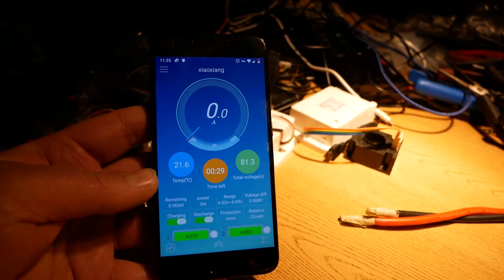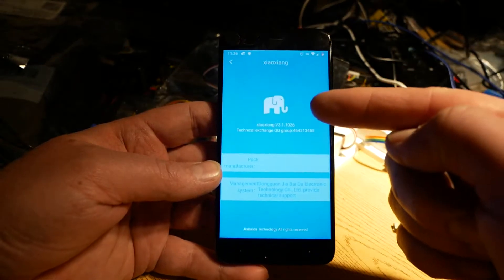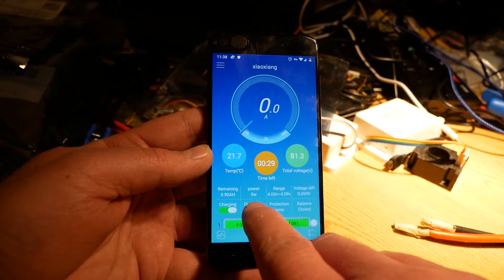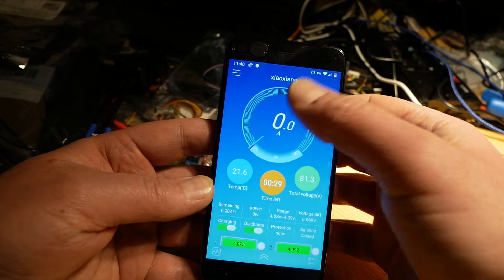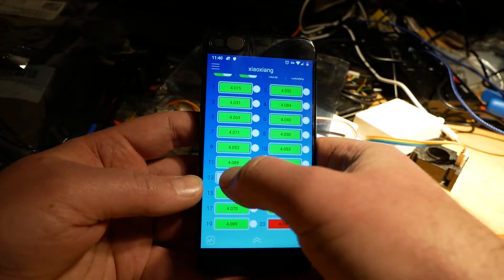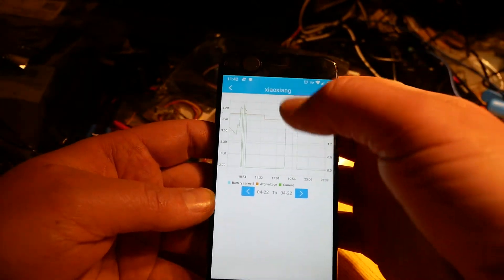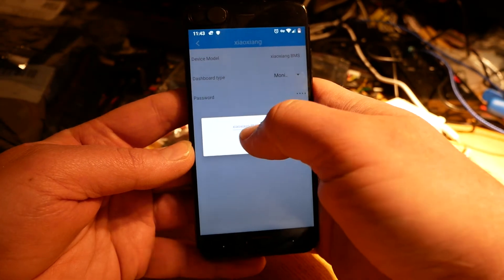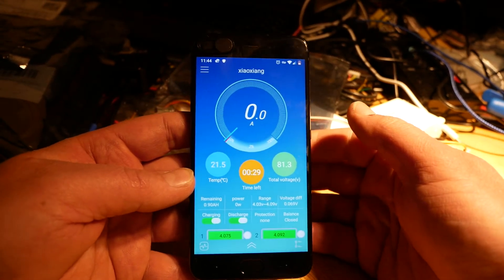XiaoXiang BMS app version 3.1.1026 - admin version 1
In this 2 part video, I show the new features of version 3.1.1026 of the XiaoXiang BMS app. I have the admin version on my phone.